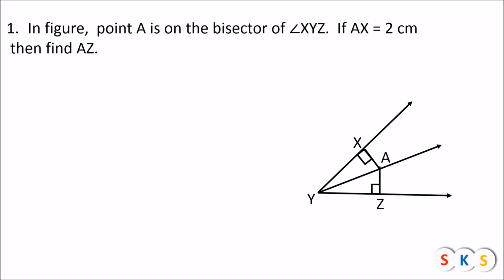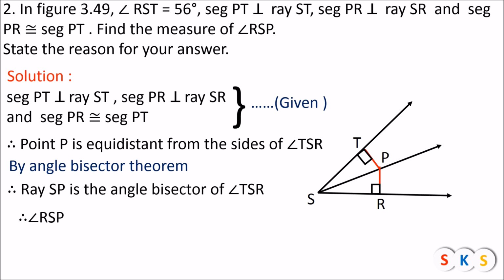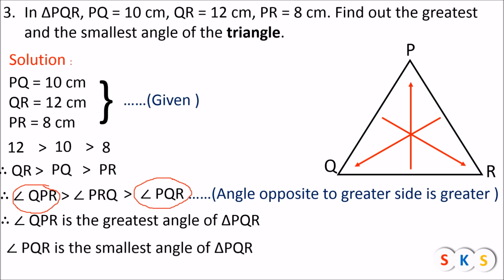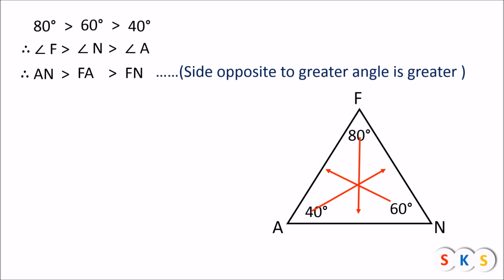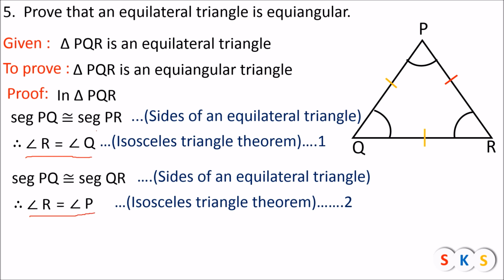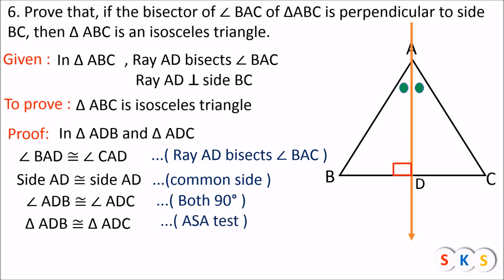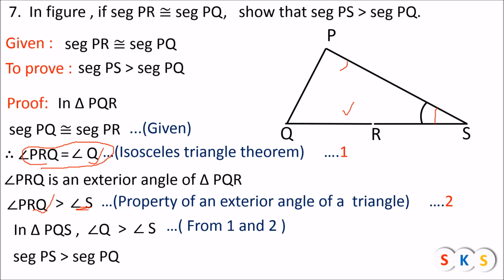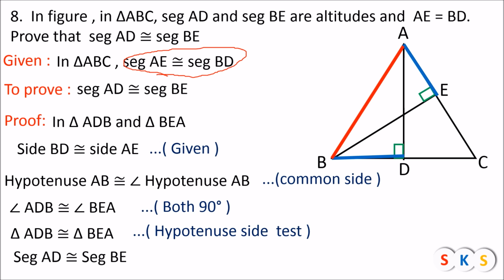Triangle std 9th I Practice set 3.4 I MATHS 2 I Triangle Class 9 I Chapter 3 triangles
In this video you can learn sums from chapter 3 triangles Practice set 3.4.

ractice set 3.4 video link

ractice set 3.5 video link